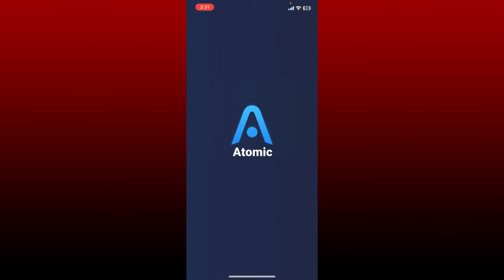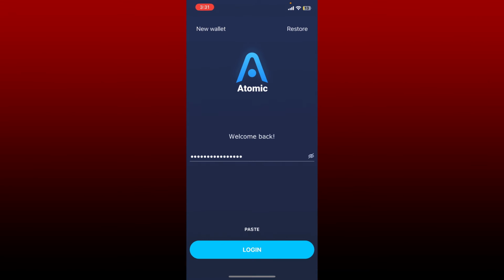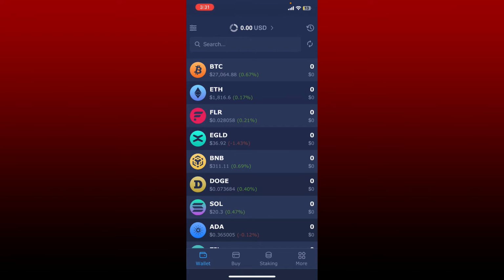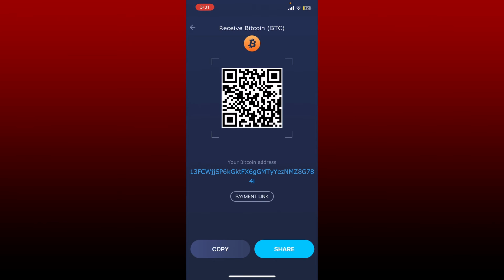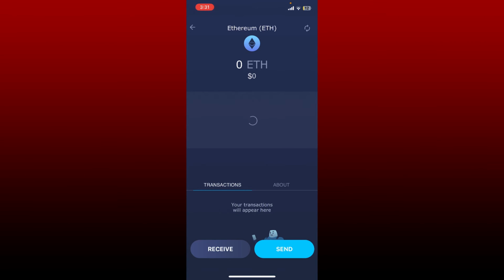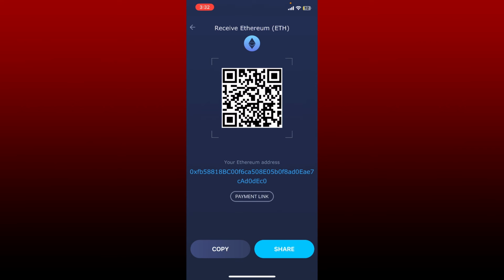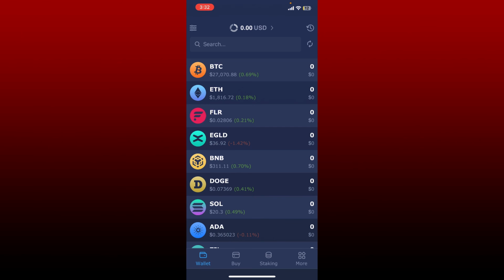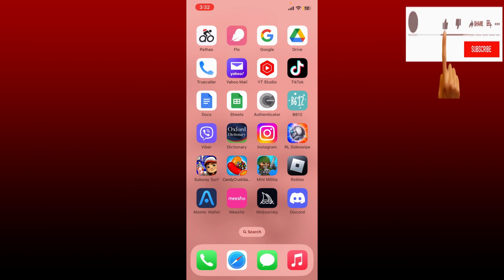How to Find Atomic Wallet Address 2023?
Find Atomic Wallet Address:

To find your Atomic Wallet address, open the Atomic Wallet app on your mobile device. Tap on the cryptocurrency you want to find the address for. Tap on the “Receive” button. Your wallet address will be displayed on the screen. You can copy it by tapping on the “Copy” button next to it.

0:00 Intro
0:25 Find Atomic Wallet Address
1:22 Outro